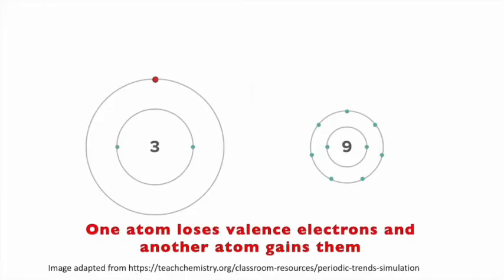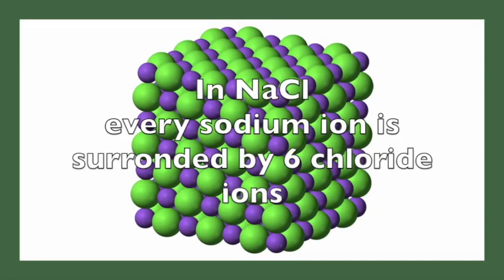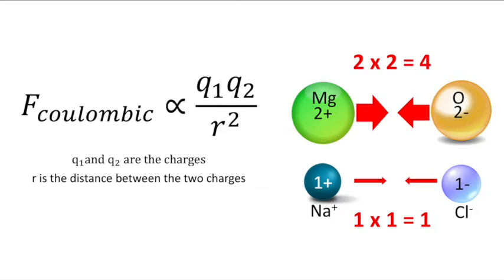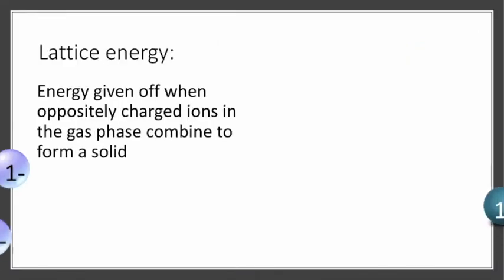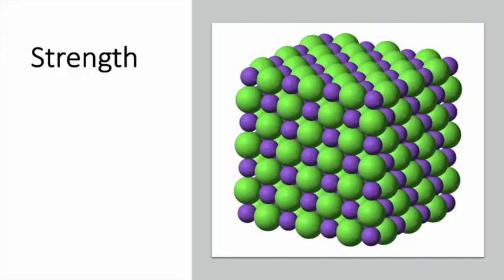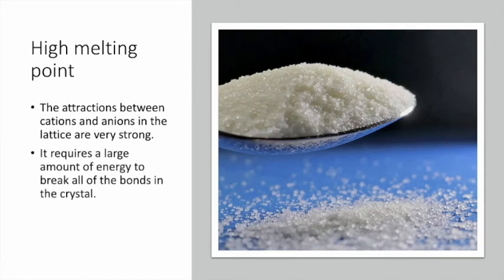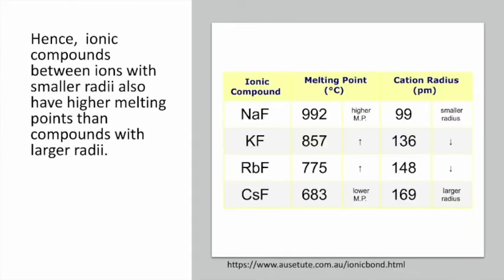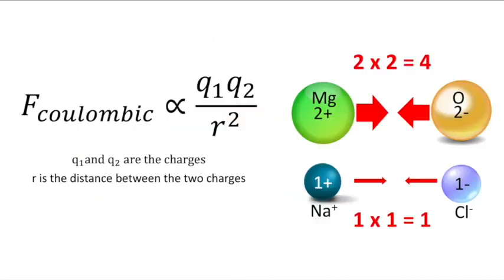2 2b and 2 3 Intramolecular forces and PE in ionic bonds and structure of ionic solids